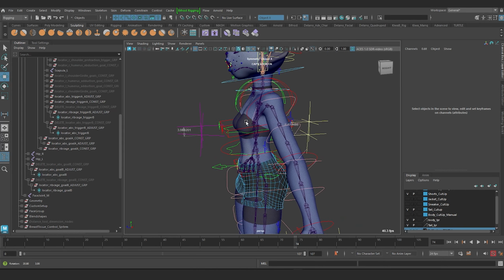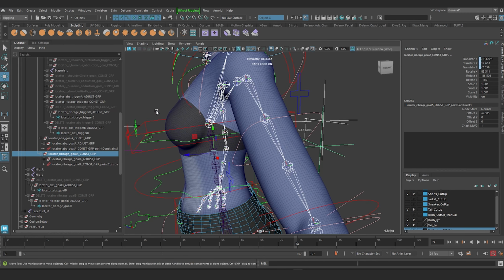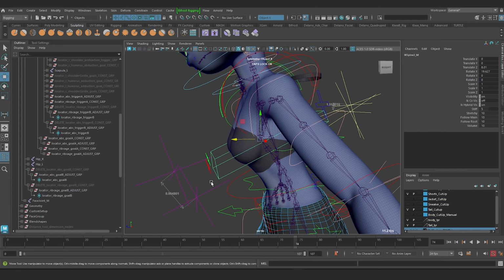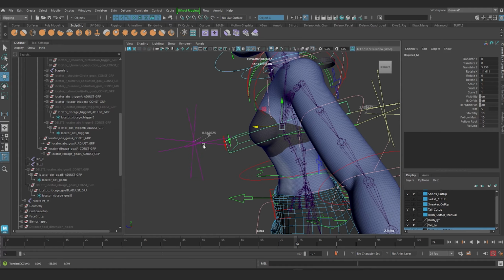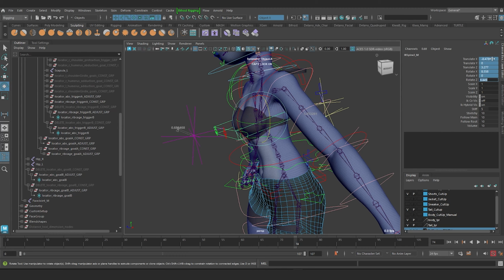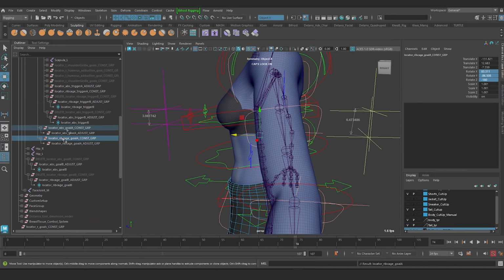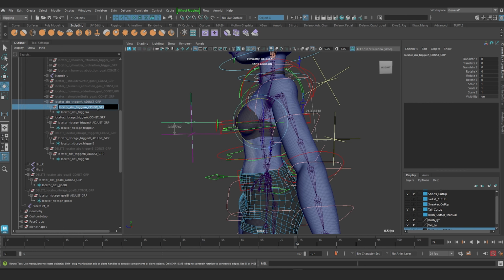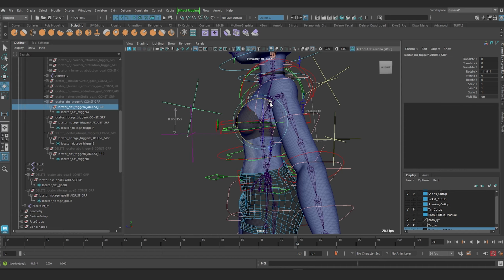Rigging with Advanced Skeleton - Part 109 - Altering plan for goal locator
CHAPTERS
00:00 Running into a roadblack with the trigger system when the chest control is translated
02:53 Attempting to fix the problem with a position constraint
02:54 Reviewing a more viable resolution to the problem
06:03 Settling on final locator transforms and adjustments